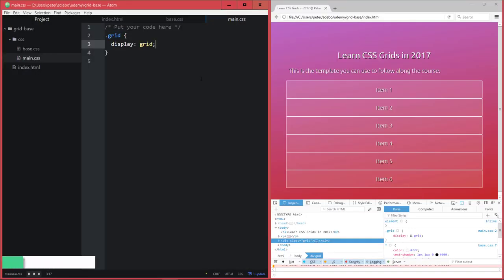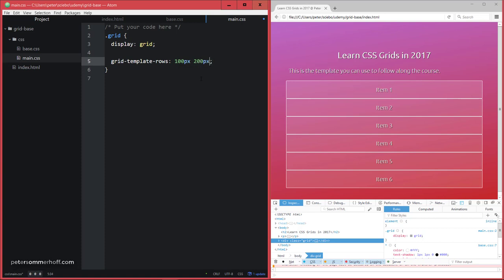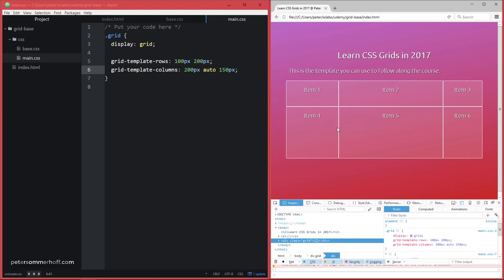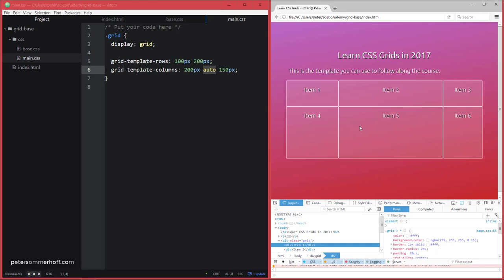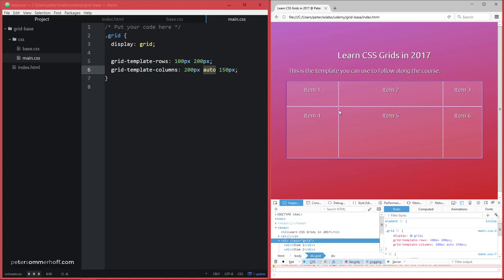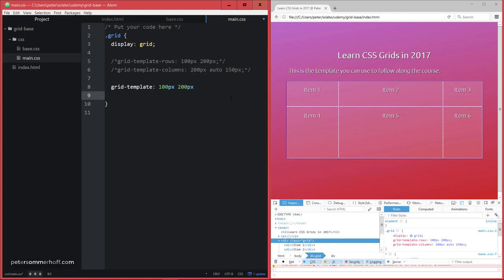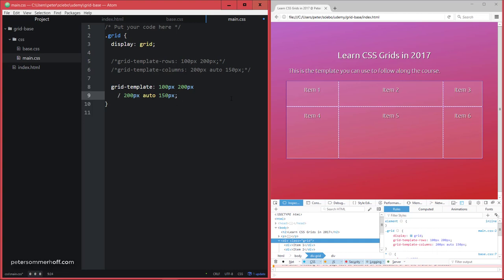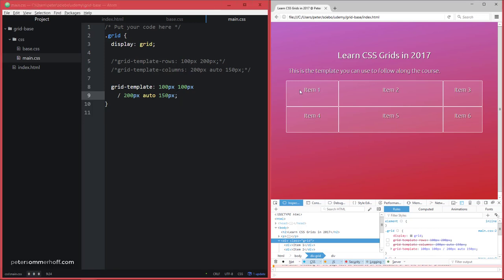CSS Grid Layout Course #08: Grid Template